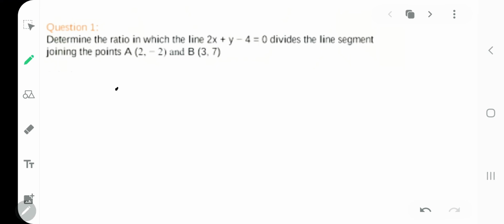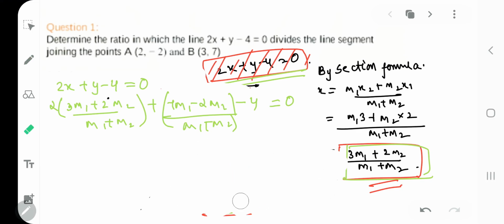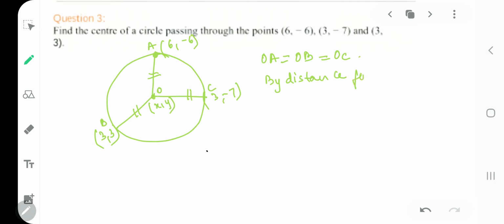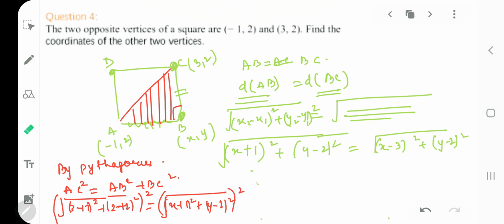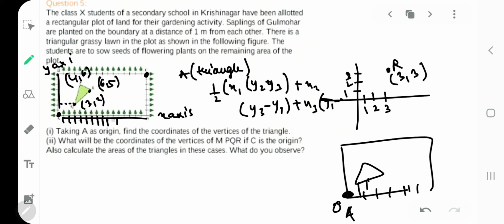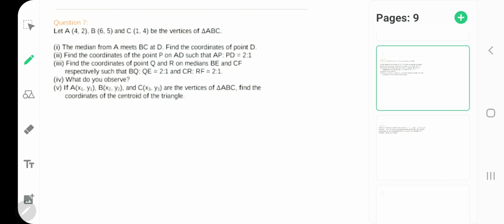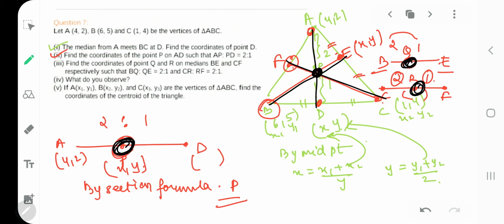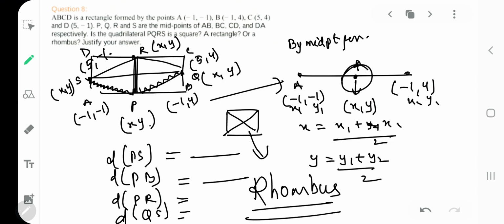Grade 10 chap 7 EX 7.4(NCERT)